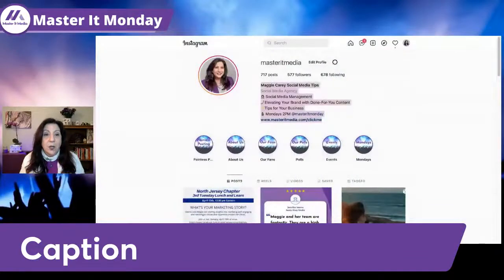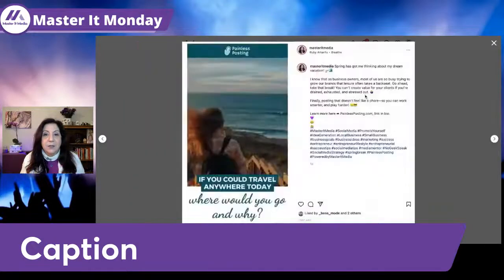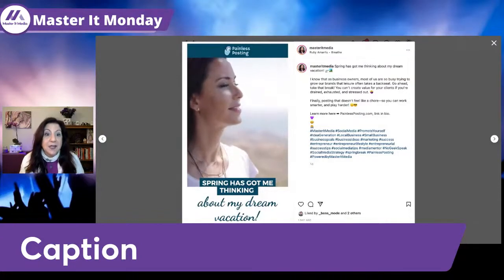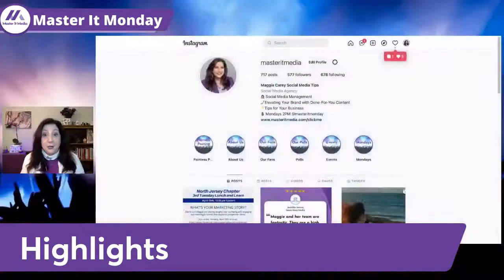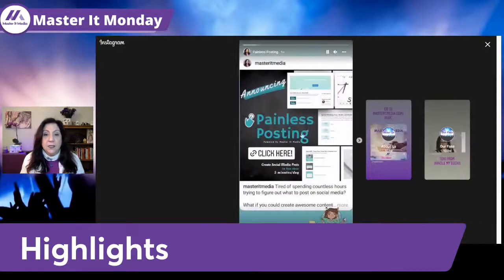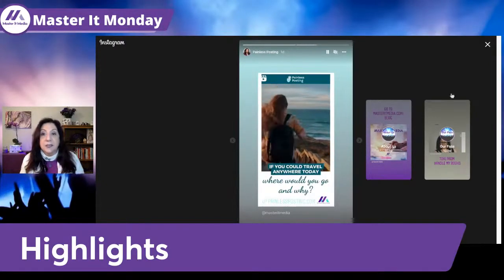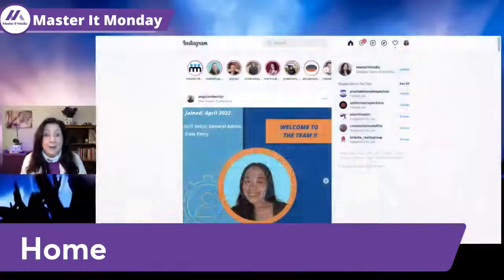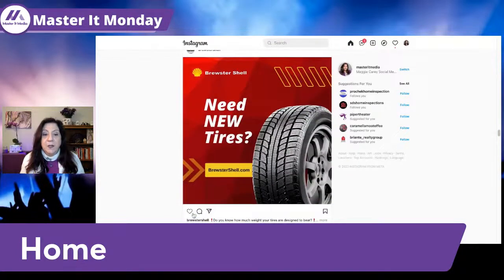Instagram Terminology You Need to Know for Your Business // Master It Media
Are you trying to figure out Instagram?

Learning the language will help demystify this social media platform giant. Empower yourself with this comprehensive collection of Instagram terminology to give you the knowledge you need to understand Instagram.

00:00 Introduction
00:26 Introduction to Instagram
02:14 Algorithm
03:25 Bio
04:46 Caption
05:36 DM
06:36 Double Tap
07:08 Engagement
08:08 Filters
09:22 Follow
10:32 Followers
10:46 Handle
12:20 Hashtag
13:30 Highlights
14:49 Home
15:31 IG
15:50 IGTV
16:34 Instagram Ads
17:31 Impressions
18:19 Insights
19:16
19:54 Newsfeed
20:25 Notifications
21:24 Reels
22:55 Saved Posts
23:48 Stories
24:55 Tag
26:11 UGC (User Generated Content)
28:02 Painless Posting

Want help with creating social media posts? Use Painless Posting to create social media posts in less than 5 minutes a day!

Join Maggie Carey, CEO of Master It Media every Monday at 2 PM Eastern on this channel!

On our Facebook Page, LinkedIn Account, and YouTube channel, Maggie shares free advice on how to promote your business. Most of these ideas cost little or no money! Maggie has been in the technology industry for over 35 years. The one constant is that technology is always changing. She loves educating businesses with easy-to-follow steps and sparking ideas that will build you an audience of raving fans. The goal of these videos is to get you the most promotion for less time, money, and stress and get you discovered on social media.

► Keep Connected

☕ Create social media posts in less time than it takes to make a cup of coffee!